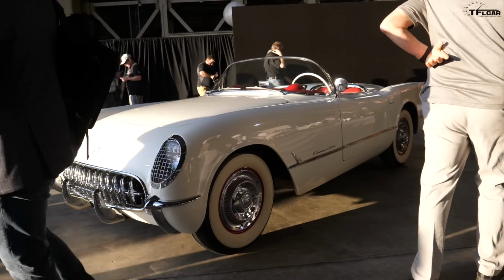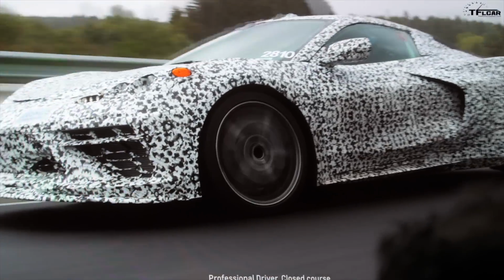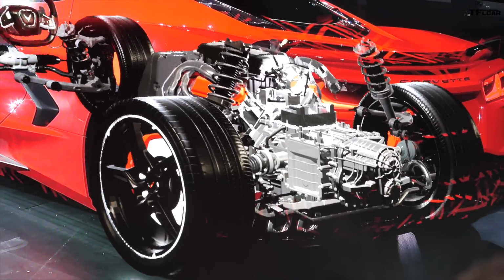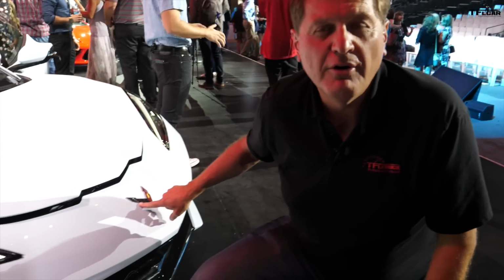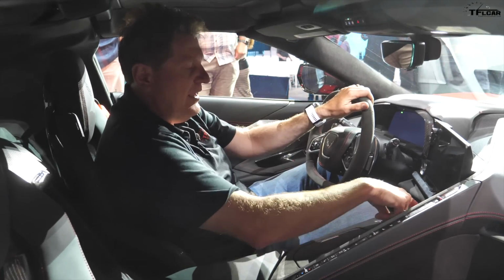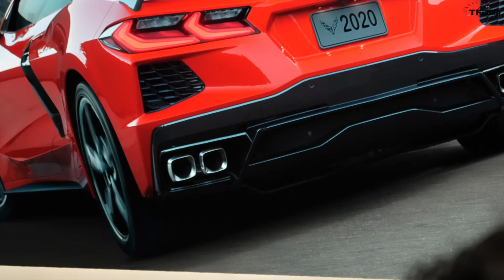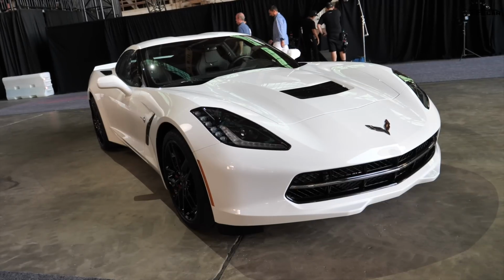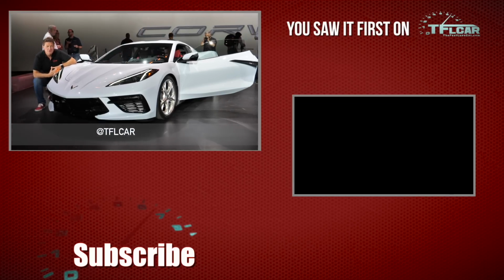The New Mid-Engined 2020 Chevy Corvette C8 Is a Supercar Bargain. Here's Why!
) The 2020 Chevy Corvette is all new and now mid-engined. Why is the C8 2020 Chevy Corvette a supercar bargain? Watch this video to learn all about the new 2020 C8 Chevy Corvette!